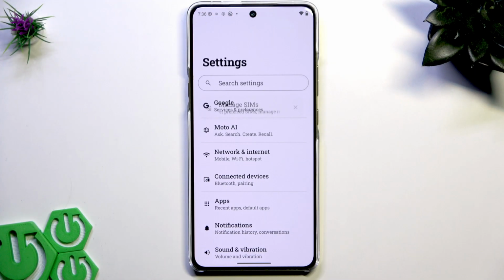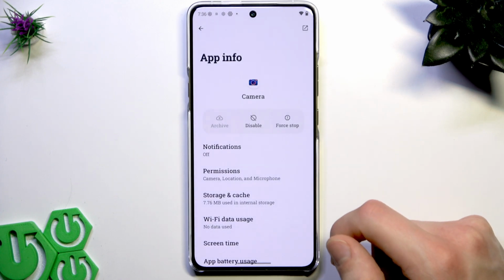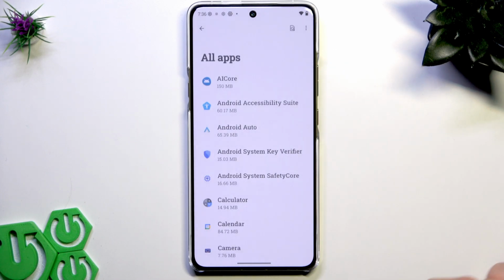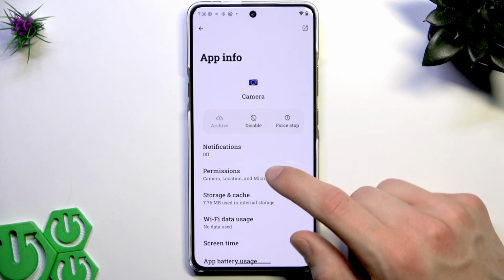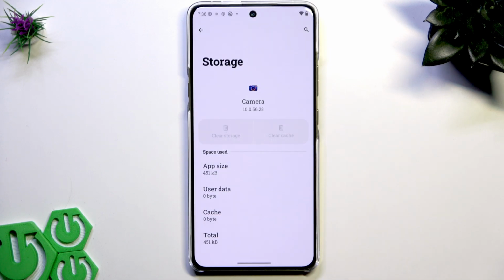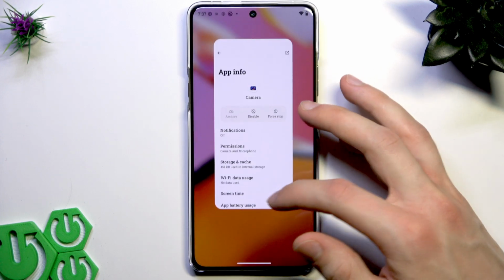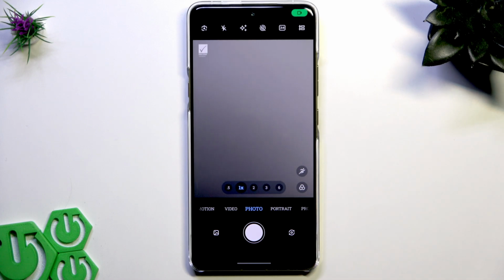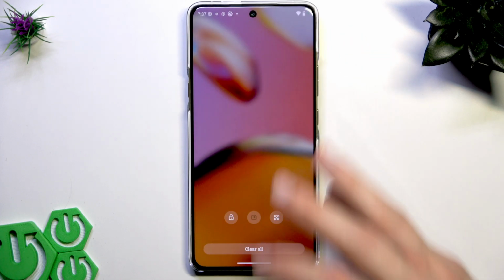MOTOROLA Signature – How to Fix 'Camera Busy' or Camera App Crash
In this video I show how to fix the 'Camera Busy' error or Camera app crashing on your MOTOROLA Signature smartphone. You will learn a simple, step-by-step method to clear the Camera app storage and cache, delete app data, and re-grant permissions so the camera opens normally again. These quick Android troubleshooting steps are safe, fast, and often fix camera crashes without a factory reset. This guide covers Settings → Apps → Camera → Storage & Cache → Clear Storage, then reopening the camera and re-adding permissions. Useful keywords: clear camera storage, clear cache camera, camera app crash fix, Camera Busy MOTOROLA, Android camera troubleshooting.

How to fix Camera Busy on MOTOROLA Signature?
How to stop Camera app crashing on MOTOROLA Signature?
How to clear Camera storage and re-enable permissions on MOTOROLA Signature?

0:00 Intro – What error we fix
0:08 Open Settings and go to Apps
0:29 Select Camera → Storage & Cache
0:29 Tap Clear Storage and confirm Delete
0:52 Reopen Camera and re-add permissions
0:58 Outro and subscribe